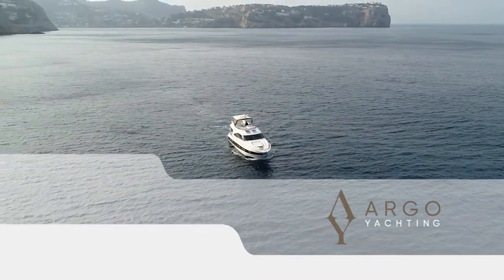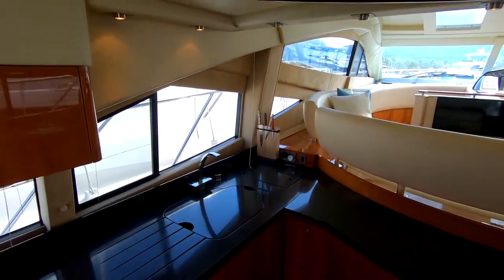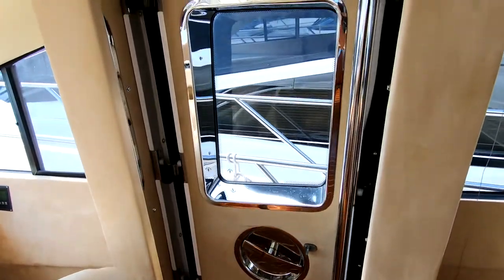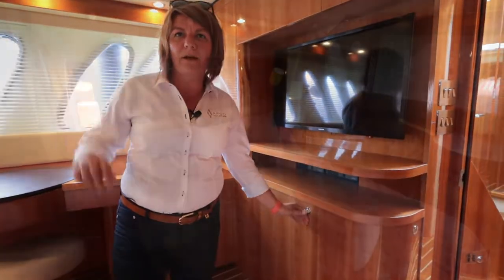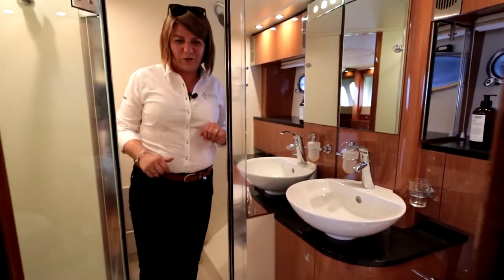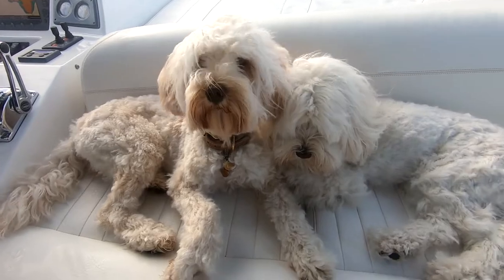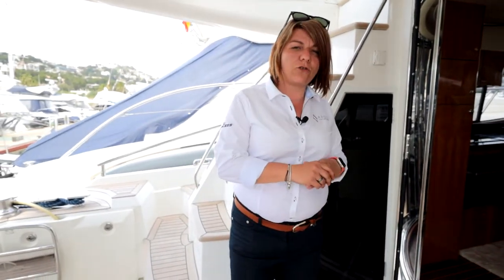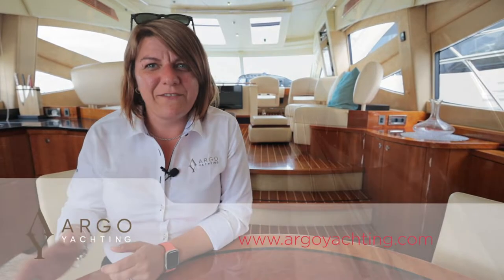2007 Sealine T60 Full Broker Walkthrough with Monika Lapinska - SOLD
*** SOLD ***

2007 Sealine T60 'Daylight', currently lying Mallorca, Spain,

Volvo Penta D12-800 engines with only 530 hours. Hull is wrapped in black vinyl. Fully equipped including Anti Rolling Gyro stabilizer, Sealine extendable Cockpit System and much more.

Immaculate condition, well kept and maintained by its second owner. Comes with a Seadoo Spark jetski and much more